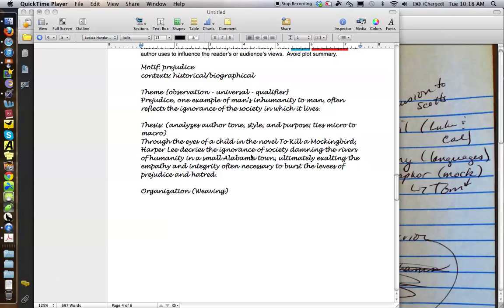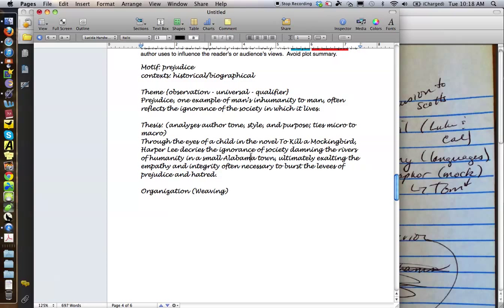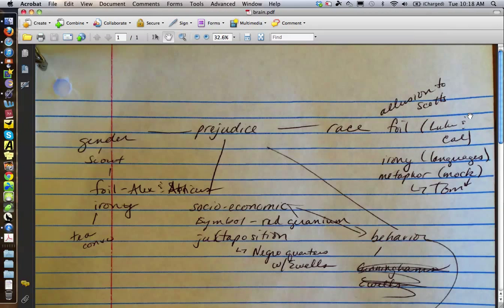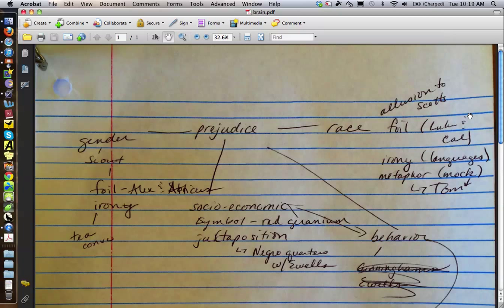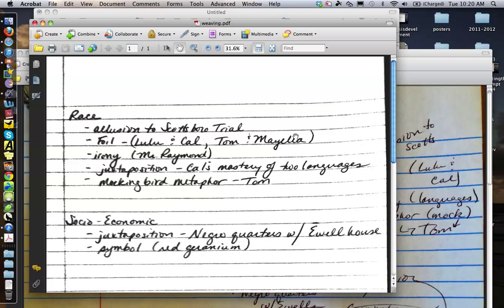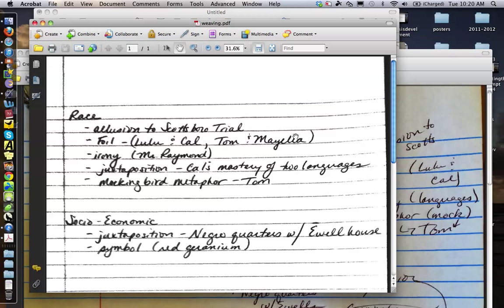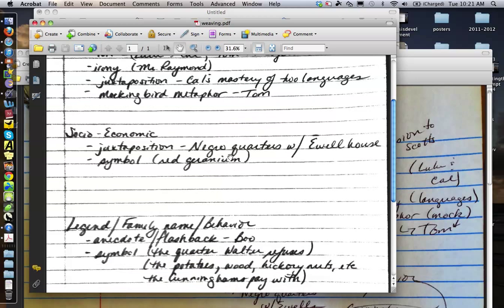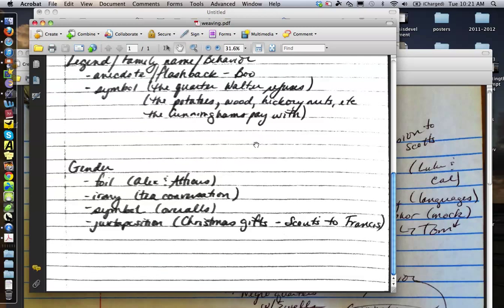Organization Strategies for Critical Analysis Writing